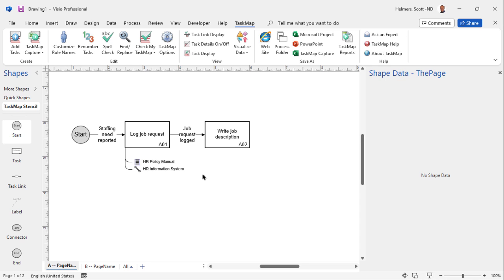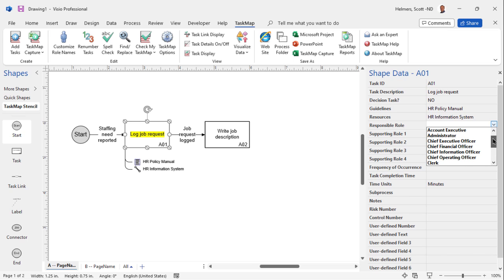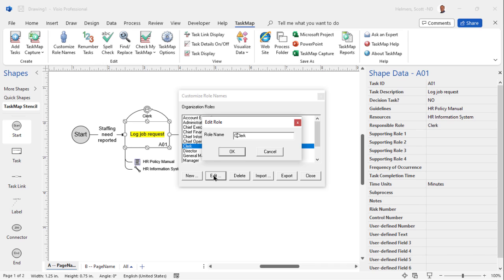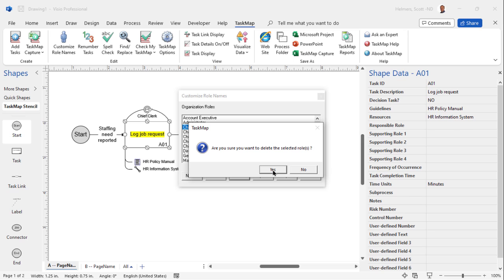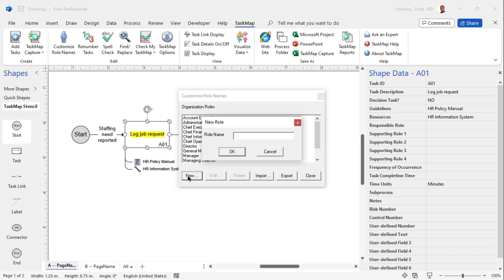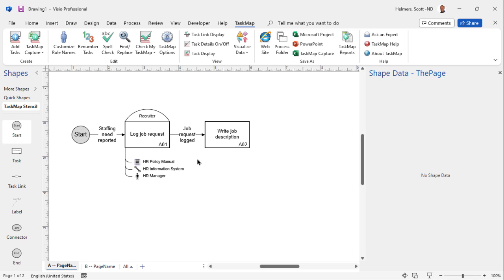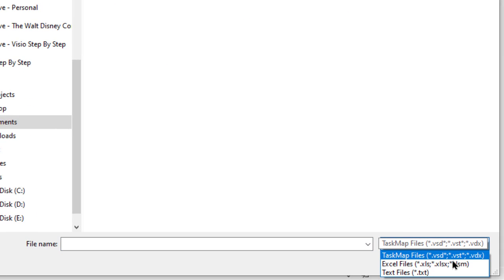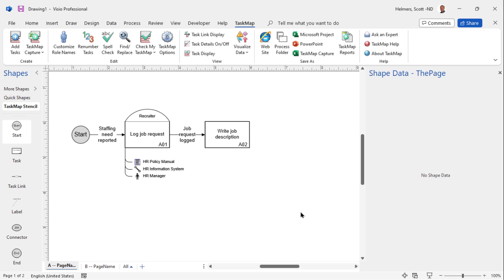Customizing Role Names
TaskMap includes a predefined list of about a dozen role names. However, there's no way Harvard Computing Group can anticipate the roles that you need in your processes, consequently, the Customize Role Names button on the TaskMap tab allows you to import or type your list of roles.